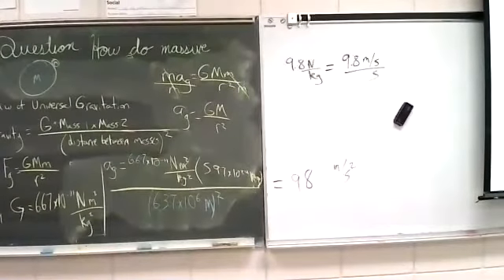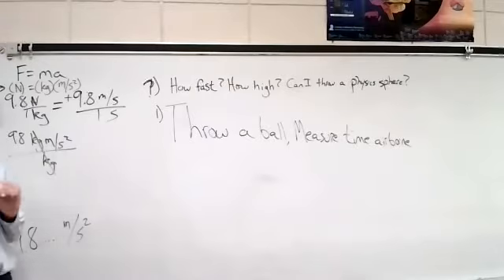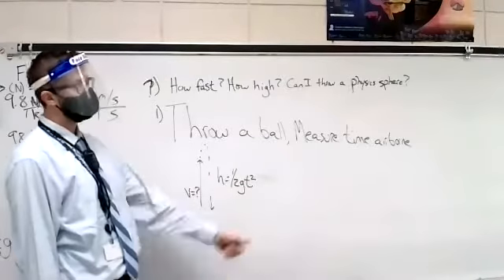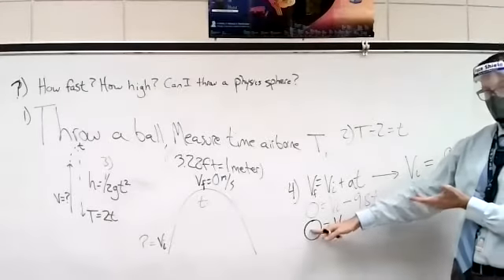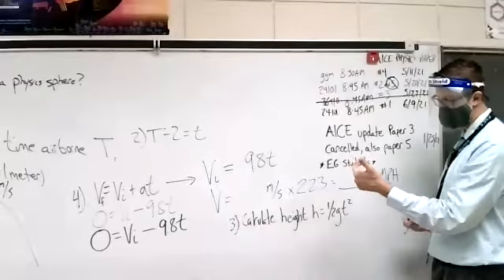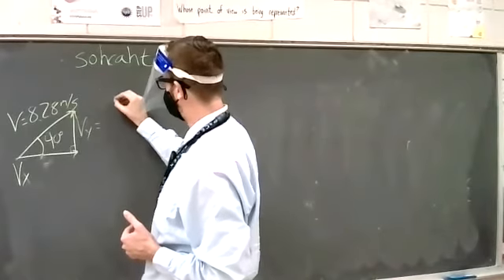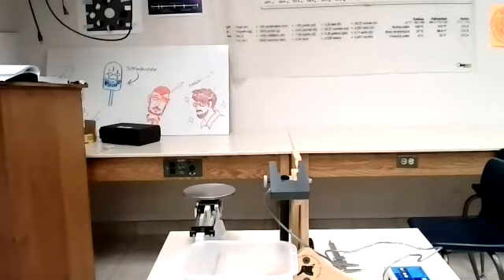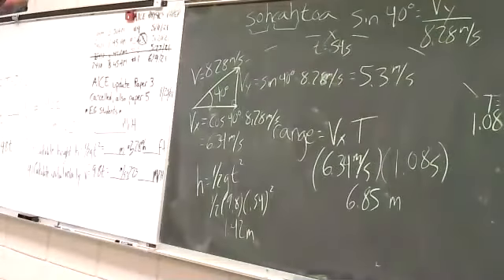Calculating local g in fourth block astronomy part 2....attendance has been taken!